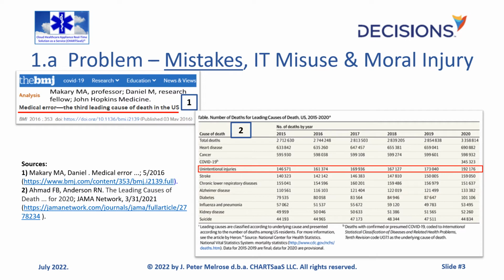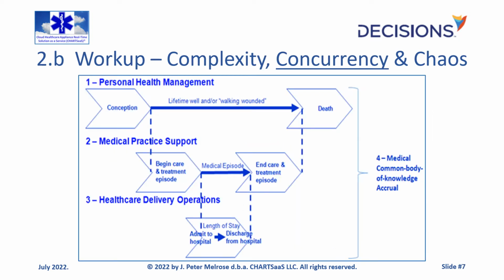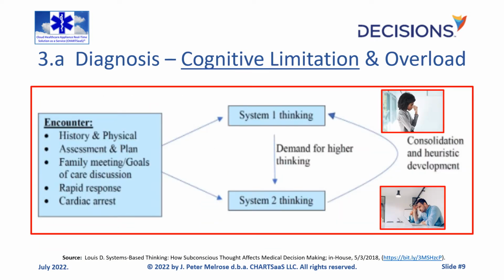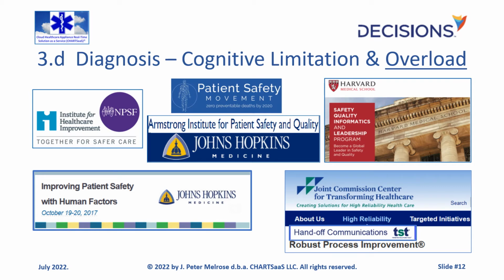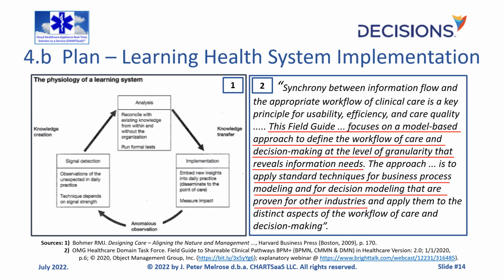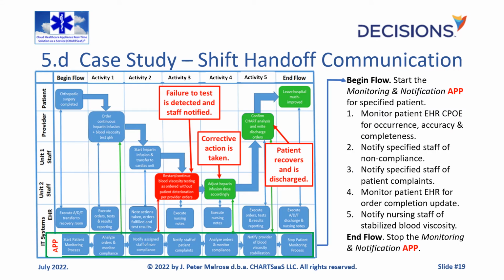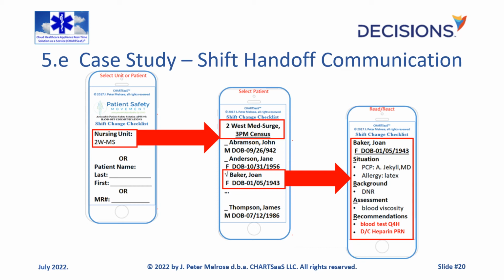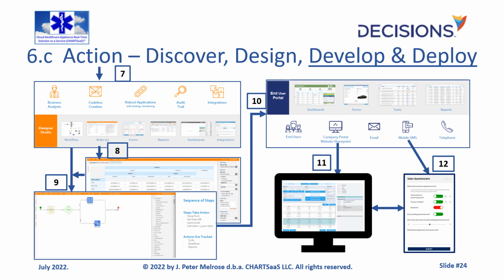DIY Apps for Healthcare Practitioners AV Presentation, JPM dba CHARTSaaS LLC, v2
Healthcare practitioners: please begin using the Do-it-yourself app solution as a service to design, develop, deploy, operate and optimize decision-based automated processes leveraging EHR patient data and AI/ML analytics for real-time cognitive support; to mitigate medical mistakes, maximize care and treatment cost-effectiveness and optimize case outcomes.